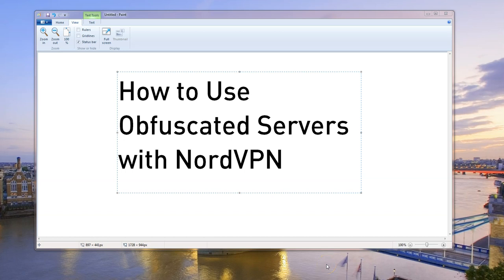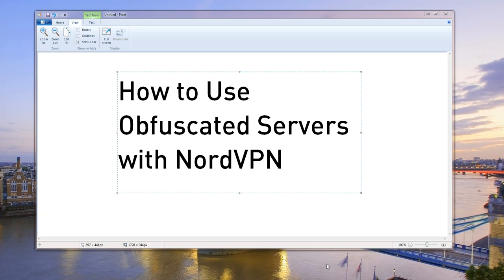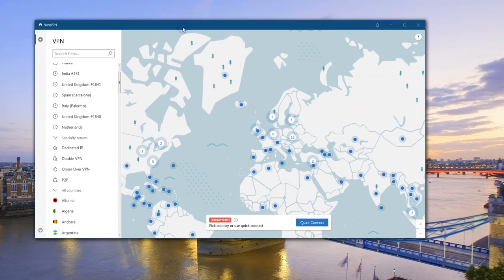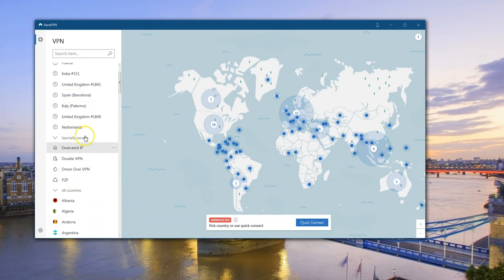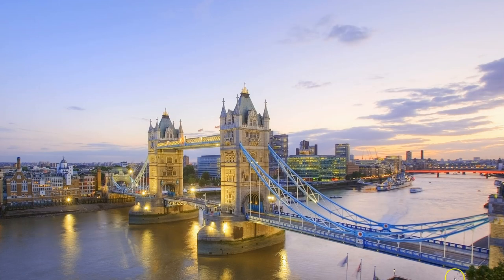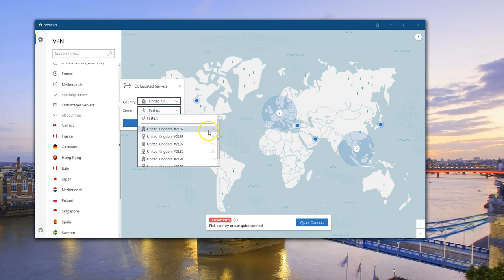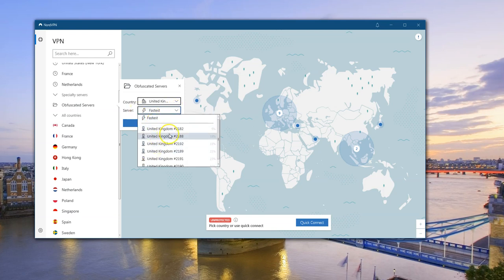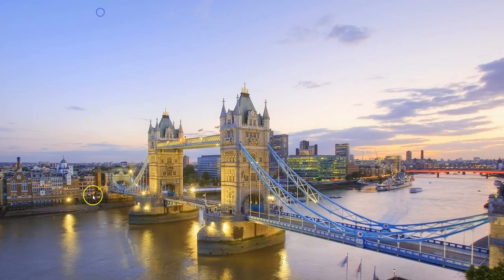How to Use Obfuscated Servers with NordVPN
🌐Obfuscated Servers with NordVPN🌐

On Newer versions of Windows/NordVPN - you don't need to change protocol type - just select Speciality Servers and you'll be prompted to change protocol automatically.

Is your VPN Being blocked by your ISP ?
Then did you know you can disguise your VPN to make it look more innocent. Here's how you enable the hugely powerful obfuscated servers in NordVPN.

What is an Obfuscated VPN ?

An Obfuscated VPN (Virtual Private Network) is a type of VPN that is specifically designed to bypass network restrictions and censorship by disguising VPN traffic as regular internet traffic. This makes it more difficult for network administrators, ISPs (Internet Service Providers), and government entities to detect that a VPN is being used.

Here's a breakdown of key features and functionalities of an Obfuscated VPN:

1. **Bypassing Censorship**: Obfuscated VPNs are particularly useful in regions where internet access is heavily censored or restricted. They can help users access blocked websites and services by making VPN traffic look like ordinary HTTPS traffic.

2. **Masking VPN Traffic**: Traditional VPNs can sometimes be identified and blocked by deep packet inspection (DPI) techniques. Obfuscated VPNs use specialized protocols and techniques to alter the data packets, making them appear as non-VPN traffic and thus avoiding detection.

3. **Enhanced Privacy and Security**: By obfuscating VPN traffic, these VPNs provide an additional layer of privacy and security. This is beneficial not only for bypassing censorship but also for protecting users from surveillance and maintaining anonymity online.

4. **Adaptive Technology**: Obfuscated VPNs often employ advanced technologies such as SSL/TLS tunneling, XOR obfuscation, and proprietary obfuscation protocols to achieve their goals. These technologies help in masking the characteristic signatures of VPN traffic.

5. **Use Cases**: Obfuscated VPNs are commonly used by individuals in countries with strict internet policies (e.g., China, Iran) to access global internet content. They are also used by activists, journalists, and others who require secure and unrestricted internet access.

In summary, an Obfuscated VPN is a specialized VPN service that makes VPN traffic indistinguishable from regular internet traffic, allowing users to circumvent censorship and network restrictions while maintaining privacy and security.

1. **Bypassing Censorship**: Obfuscated VPNs are particularly useful in regions where internet access is heavily censored or restricted. They can help users access blocked websites and services by making VPN traffic look like ordinary HTTPS traffic.

2. **Masking VPN Traffic**: Traditional VPNs can sometimes be identified and blocked by deep packet inspection (DPI) techniques. Obfuscated VPNs use specialized protocols and techniques to alter the data packets, making them appear as non-VPN traffic and thus avoiding detection.

3. **Enhanced Privacy and Security**: By obfuscating VPN traffic, these VPNs provide an additional layer of privacy and security. This is beneficial not only for bypassing censorship but also for protecting users from surveillance and maintaining anonymity online.

4. **Adaptive Technology**: Obfuscated VPNs often employ advanced technologies such as SSL/TLS tunneling, XOR obfuscation, and proprietary obfuscation protocols to achieve their goals. These technologies help in masking the characteristic signatures of VPN traffic.

5. **Use Cases**: Obfuscated VPNs are commonly used by individuals in countries with strict internet policies (e.g., China, Iran) to access global internet content. They are also used by activists, journalists, and others who require secure and unrestricted internet access.